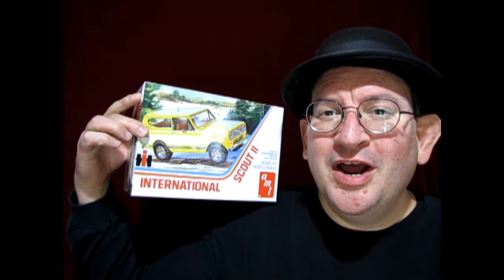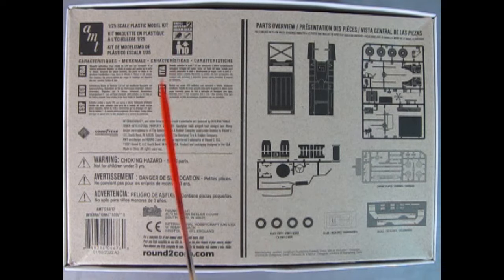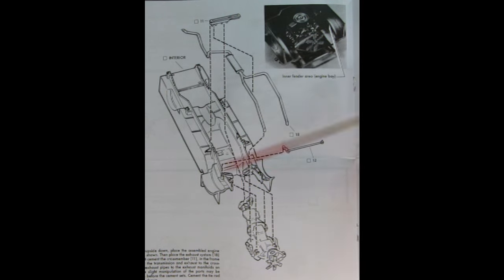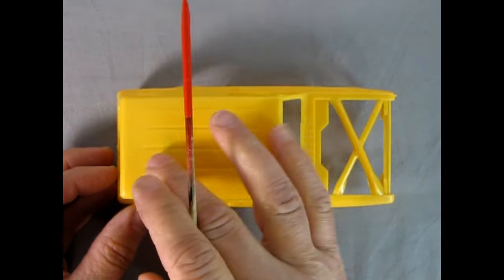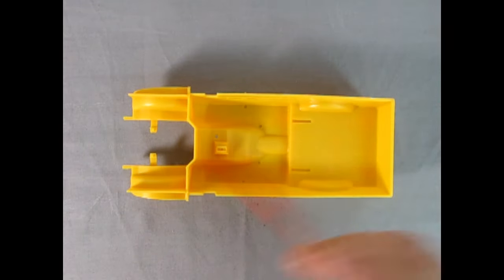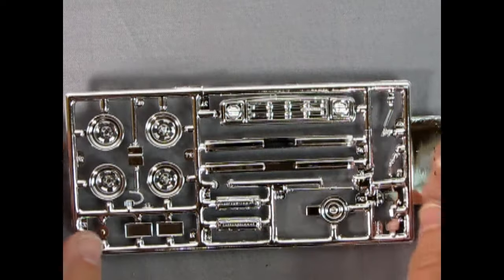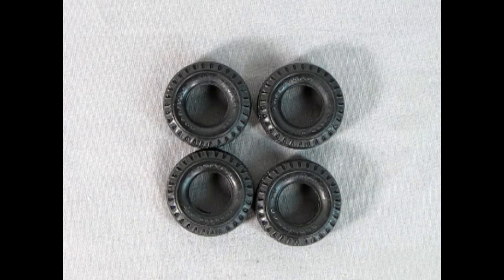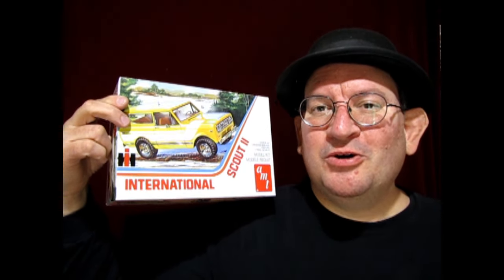Unboxing The 1976 International Scout By AMT Round 2